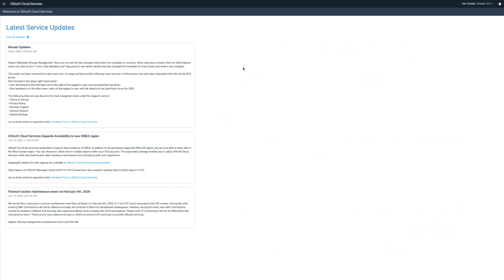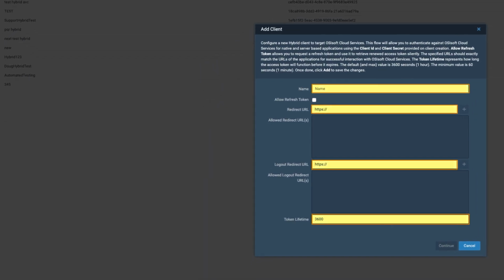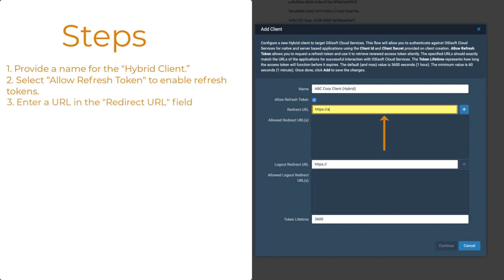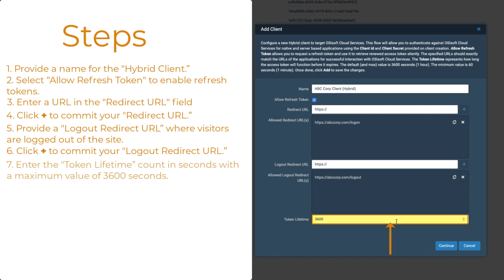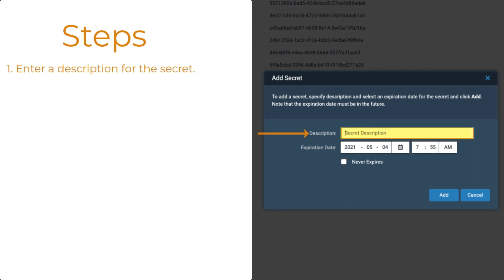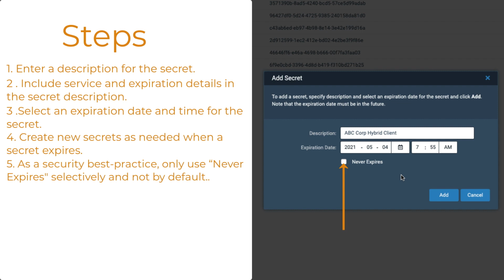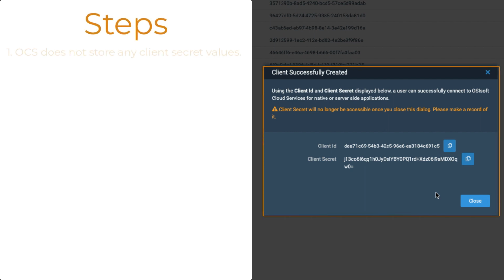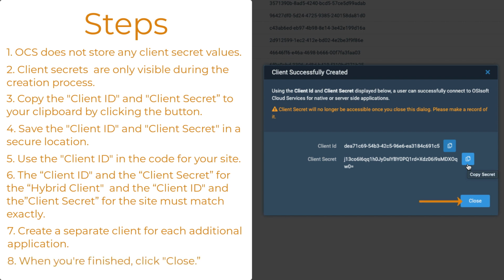OCS Portal - Create A Hybrid Client Type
This video shows you how to create a hybrid client in the OCS portal. The hybrid client type is appropriate for applications that require access to OCS for extended periods of time, typically PI Server.  User interaction is required for initial browser-based authentication only.

See the OCS Portal and OCS Documentation for additional information on hybrid clients.